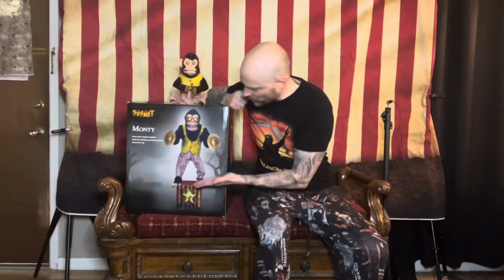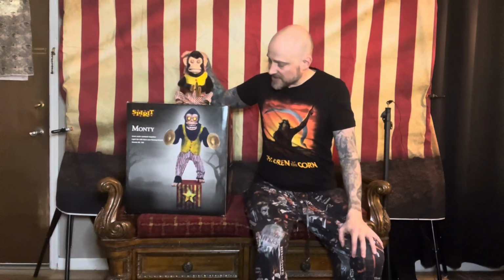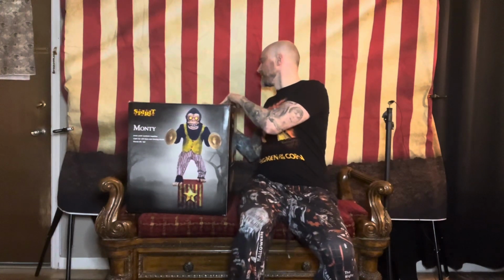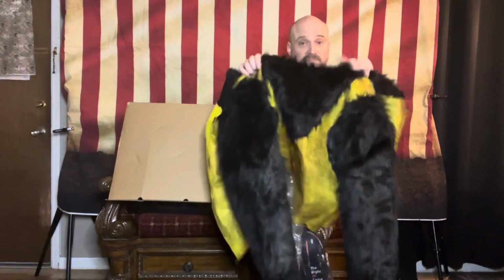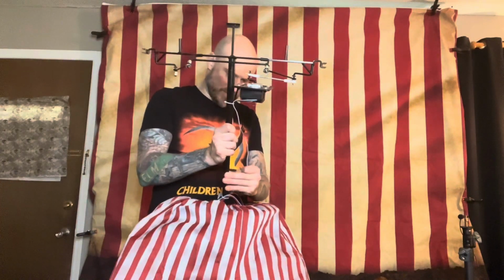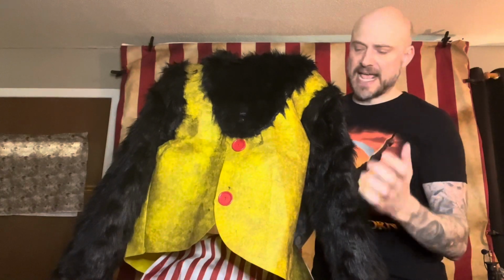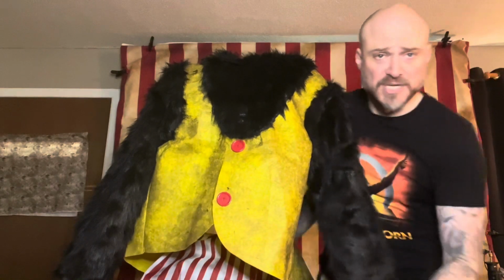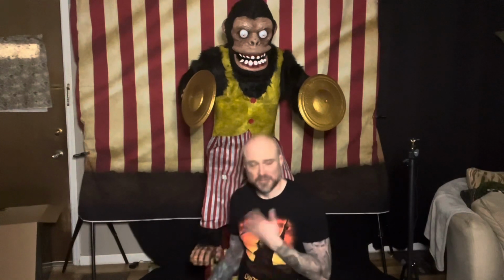Spirit Halloween 2022 animatronic MONTY the cymbal monkey. Unboxing then butchering everything 😂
For my second unboxing video it’s Spirit Halloween’s 2022 Monty the Cymbal Monkey!

For more cymbal monkey madness, see the previous video on my channel where I discuss the history of this crazy toy.

I can’t speak, I can’t put things together correctly, and I can’t even turn power on, yet somehow I make it all work in the end.  Or do I??